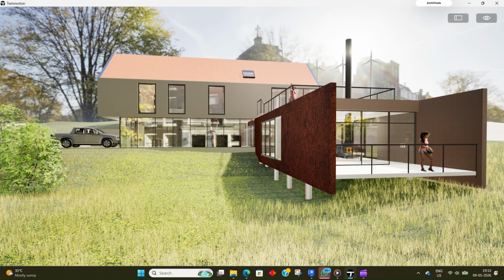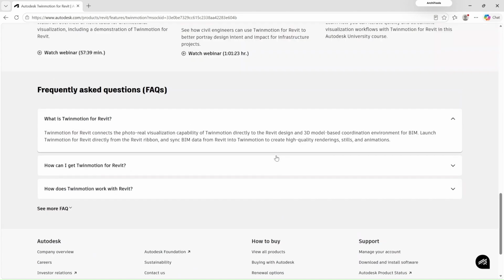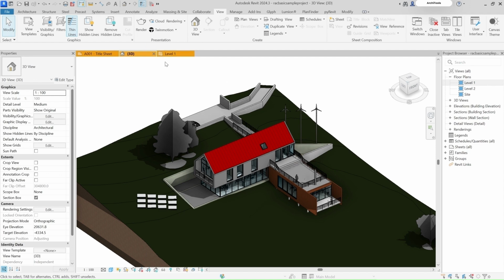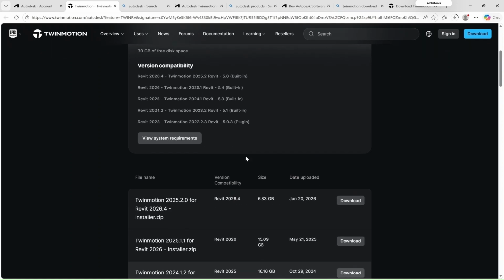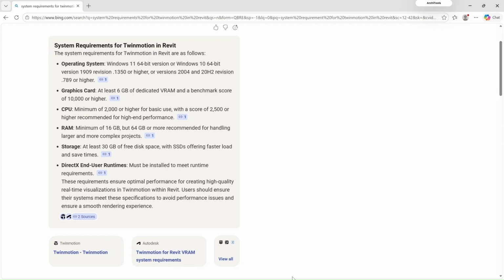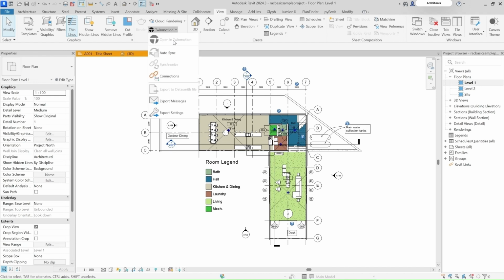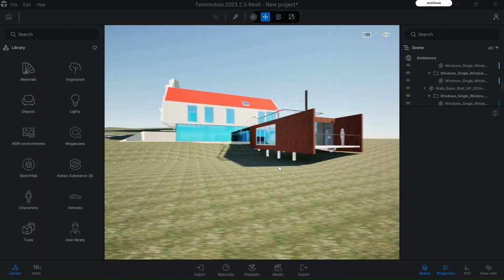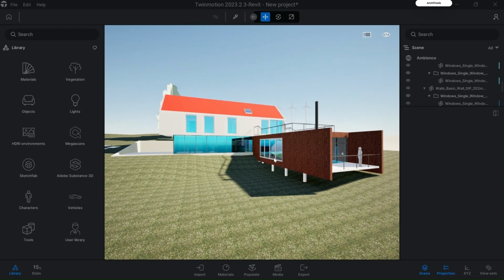Twinmotion for Revit Installation Guide | Download & Setup Step-by-Step (2026)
If you want to learn complete rendering in Twinmotion step-by-step, then make sure to check out my full Twinmotion tutorial — starting from zero all the way to pro level. The link is available in the description below.

Want to learn how to download, install, and connect Twinmotion with Revit properly? In this complete beginner-friendly tutorial, I’ll guide you step-by-step through the full installation and setup process.

In this video, you will learn: ✔ How to download Twinmotion for Revit ✔ How to install Epic Games Launcher ✔ Correct Twinmotion version compatibility with Revit ✔ How to open Twinmotion directly inside Revit ✔ Live Sync / Direct Link setup ✔ Common installation errors and fixes ✔ Tips for smooth Twinmotion performance

This tutorial is perfect for:

Architects
BIM Modelers
Revit Users
Interior Designers
Visualization Artists

Revit
Twinmotion
BIM Workflow
Architectural Visualization
Rendering Tutorials